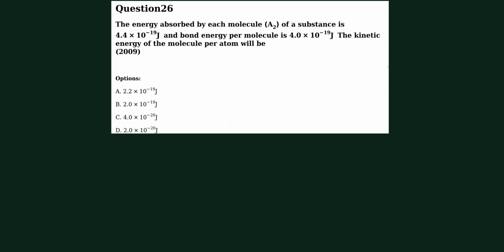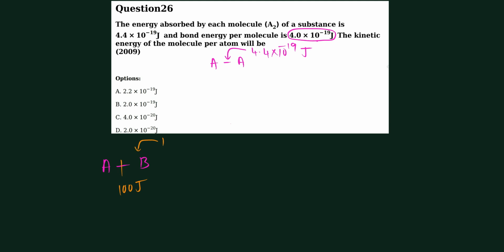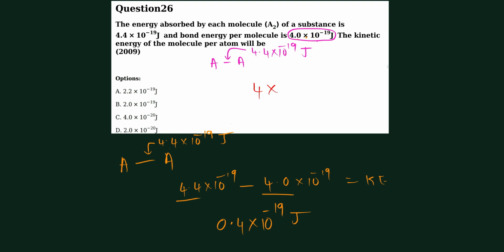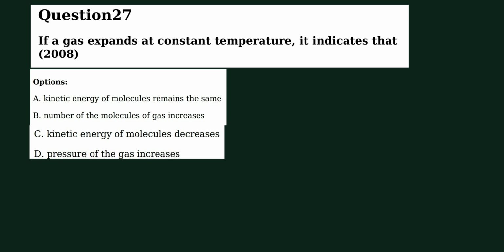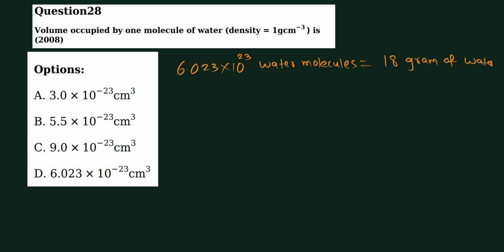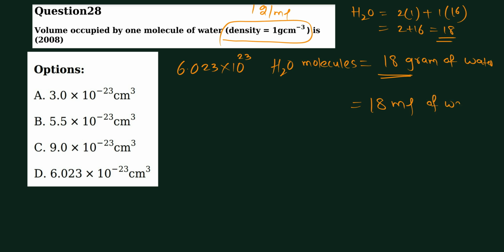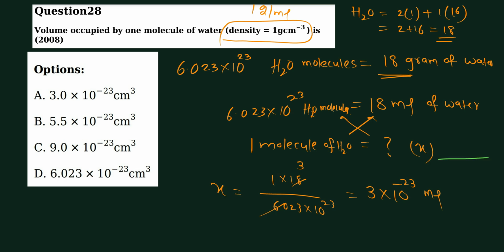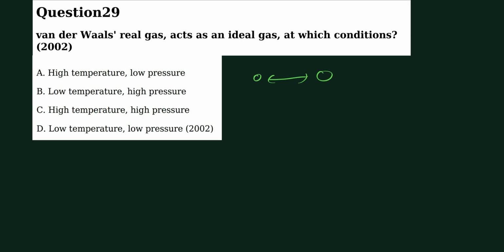STATES OF MATTER NEET PYQ 5/(2009-2002)